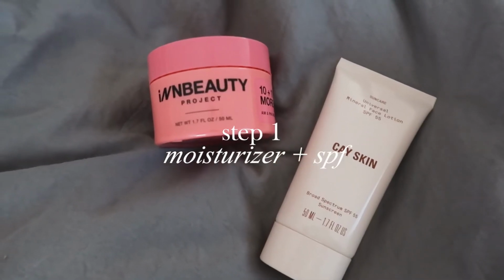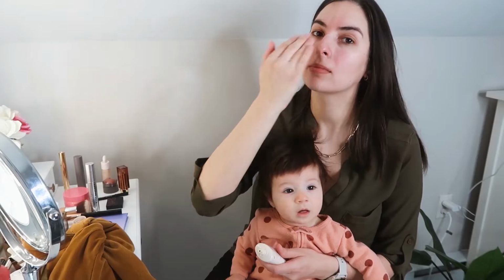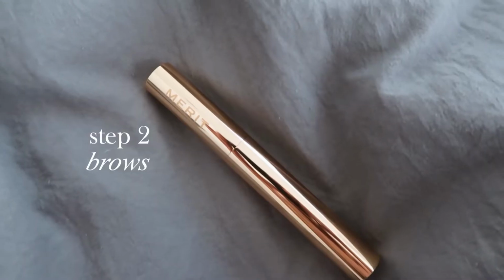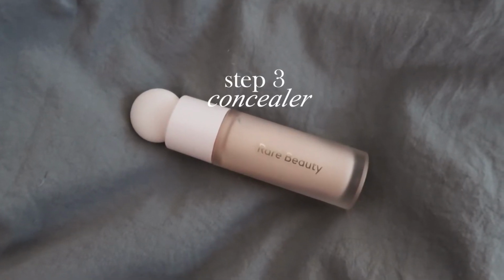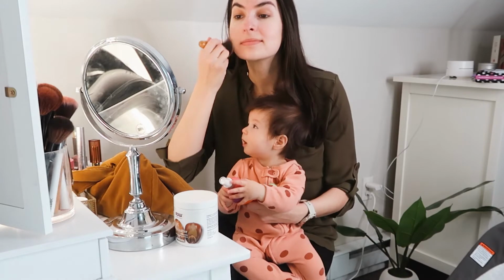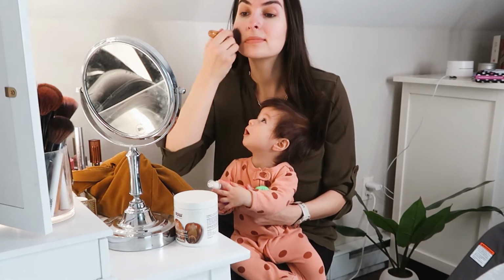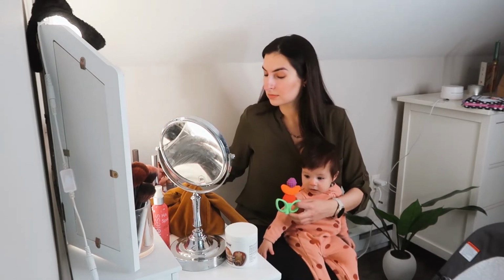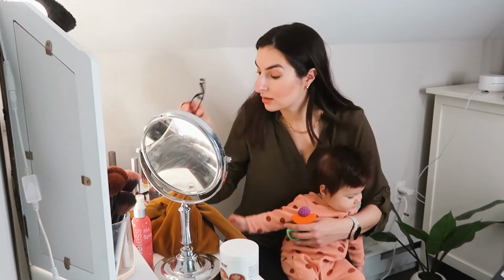Busy Mom Makeup Routine & Why I Love Being A Working Mom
Today I'm sharing my makeup routine as a busy working mom. It takes me about 5 minutes to do my full face and it's perfect for these crazy mornings when you don't have any time, but you still want to look al least a little bit put together.

Hope you enjoyed the video! Here are the links to the products (and shades) that I used:

MERIT Beauty (Thank you if you choose to use this link!

iNNBEAUTY PROJECT 10 + 10 Moisturizer with 10% Vitamin C + 10% Peptide Complex + Ceramides

Thank you to MERIT for sending me their Signature Lip Lightweight Lipstick to try! All of their products are all certified Clean at Sephora and have skin-loving ingredients, like plant-based squalane, vitamin B5 and antioxidants. They're also vegan, cruelty-free and certified by Leaping Bunny. They aim to eliminate as much virgin plastic as possible from their products and operations, and their shipment packaging is recyclable, reusable or biodegradable.

ᐅ VIDEO IDEAS
Let me know if you there are products you want me to review or a specific video you'd like to see on my channel

Thank you to everyone using my links to purchase products 💛 This directly supports the channel by allowing me to buy more products to review for you guys, as well as invest in new equipment!

ᐅ ABOUT MY CHANNEL
I love trying new trends, products, brands, lifestyles, etc. and document my experiences on this channel. I post new videos once a week and you can expect brutally honest product reviews mostly in the healthy food, wellness, and skin care categories, wellness & fitness challenges, healthy living inspiration, and, sometimes, vlogs!